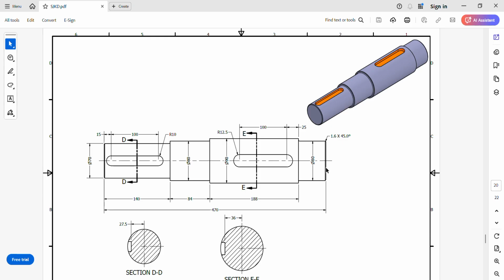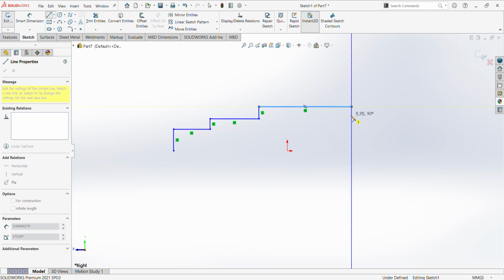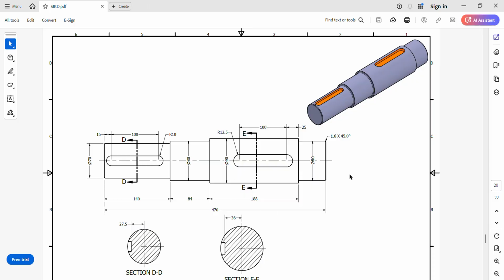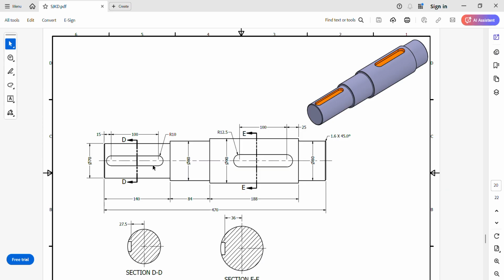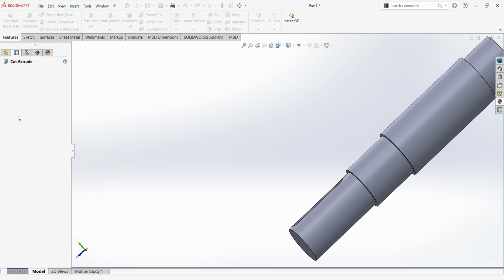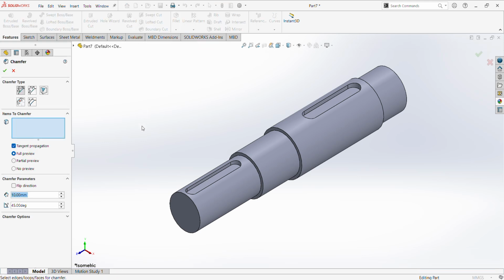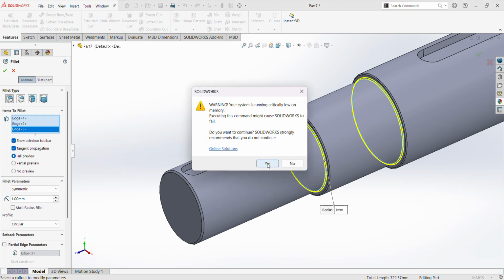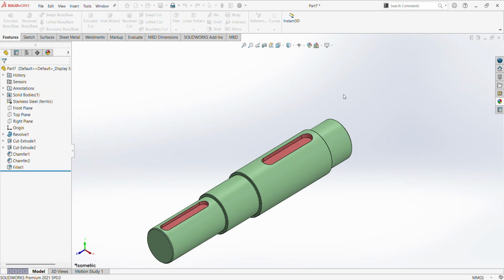Step-by-Step SolidWorks Beginner Tutorial | Example 127 | Shaft Design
Master shaft design in SolidWorks with this detailed beginner tutorial, Example 127. Follow step-by-step instructions to enhance your modeling skills and create professional-grade designs effortlessly! Perfect for CAD learners and mechanical design enthusiasts.

Step-by-Step SolidWorks Beginner Tutorial | Example 127